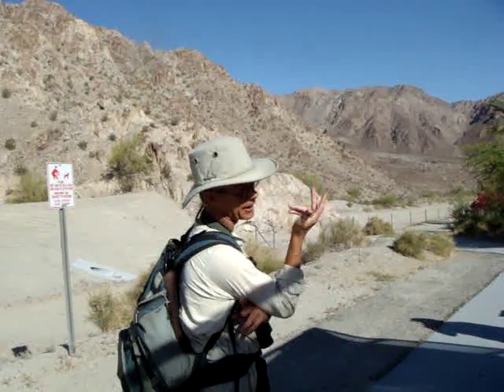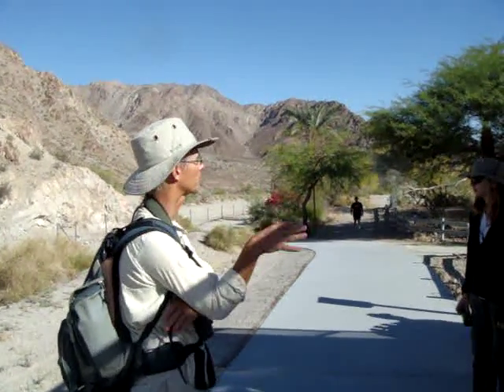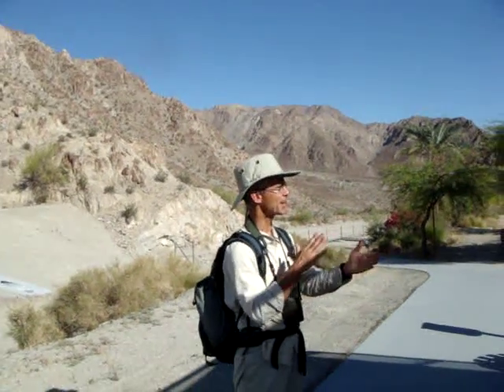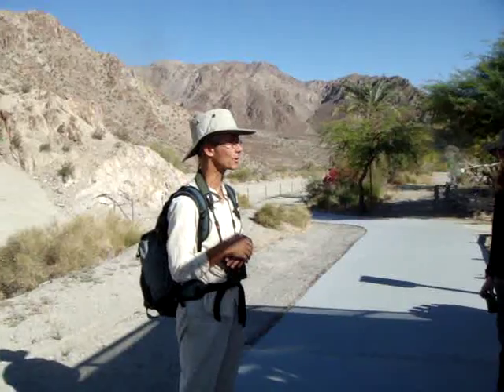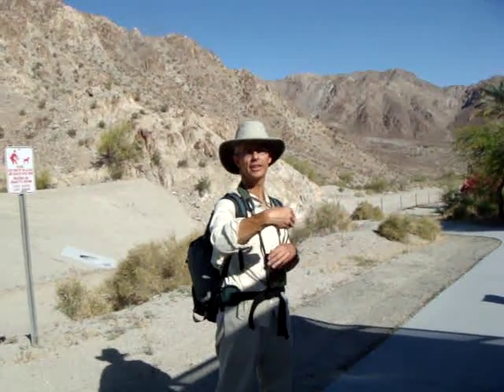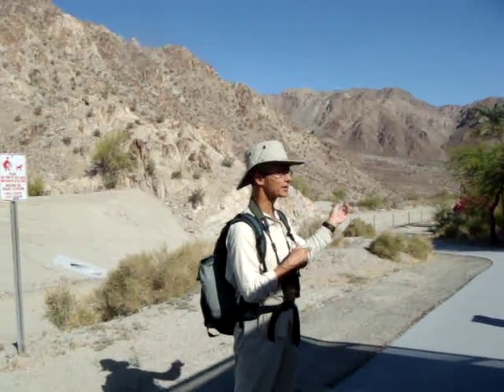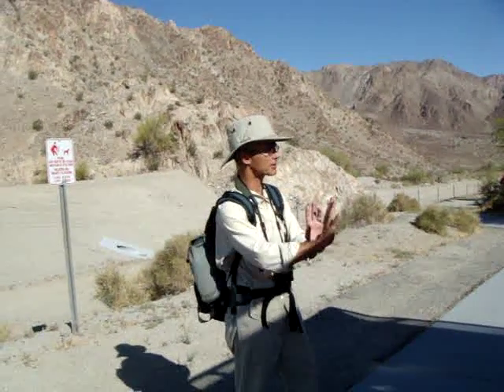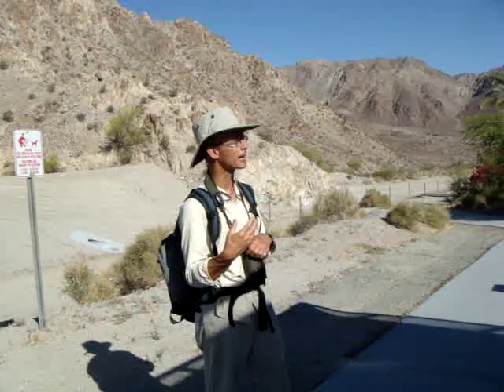Fringe Toed Lizard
Naturalist discusses habitatat